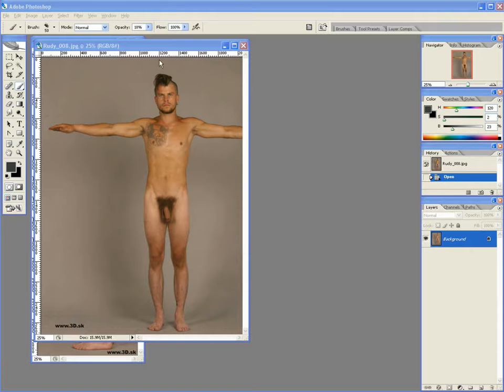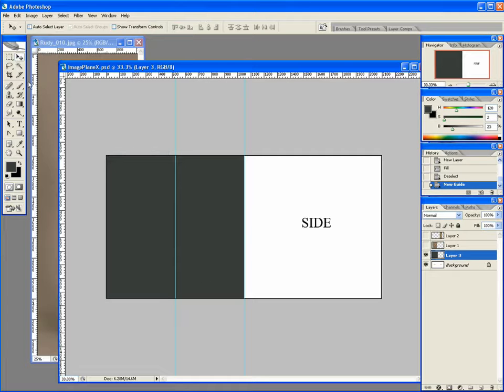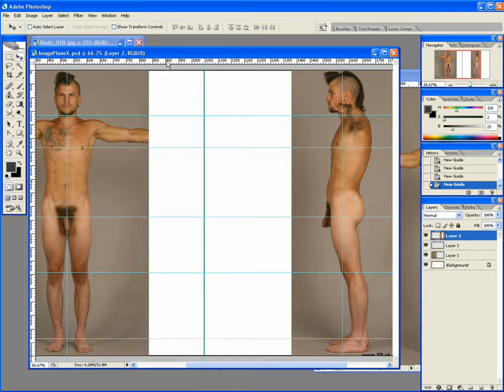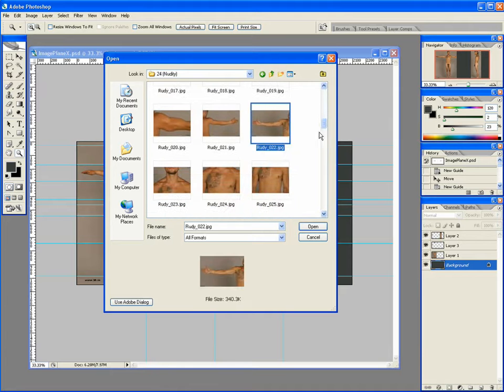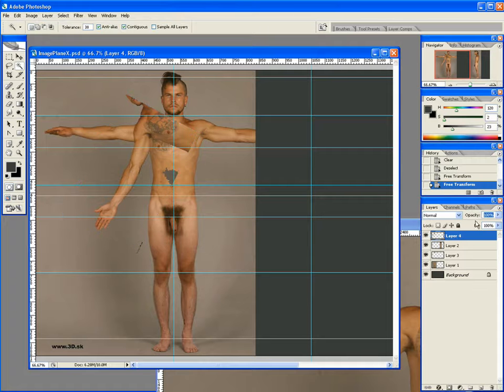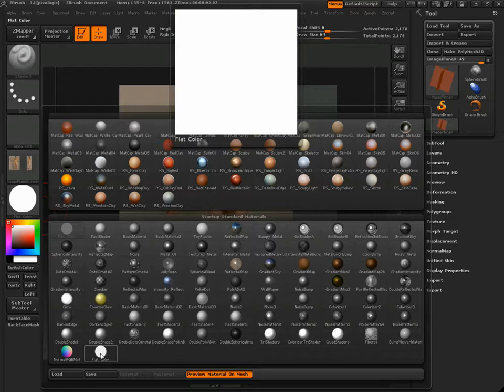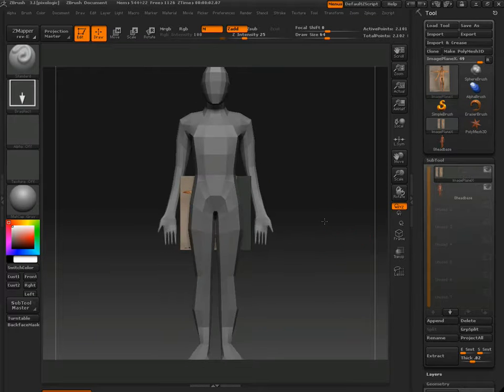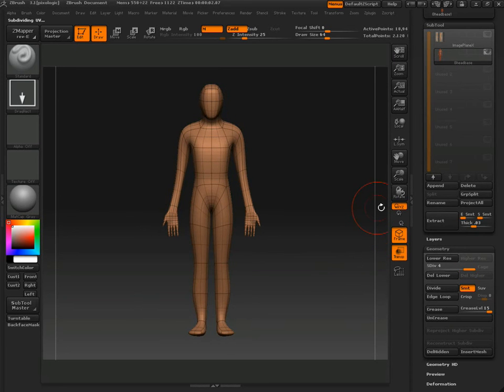Gnomon 3 SettingupImagePlane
Except Ryan Kingslien contributed to  developing  ZBrush as we know it today he is an excellent artist.